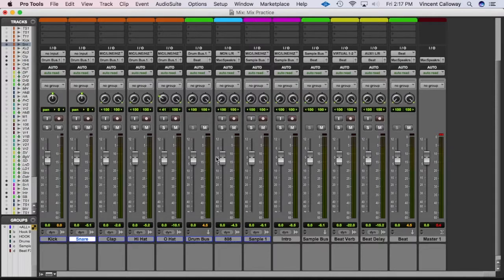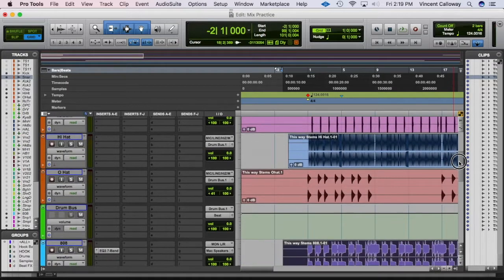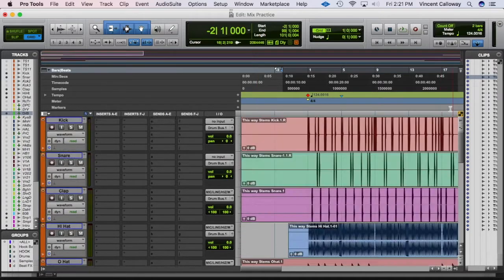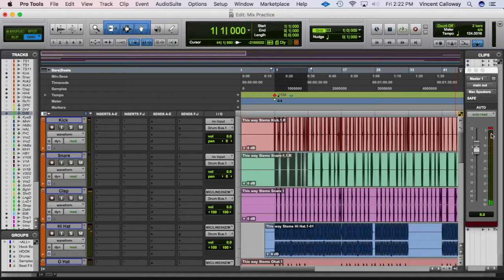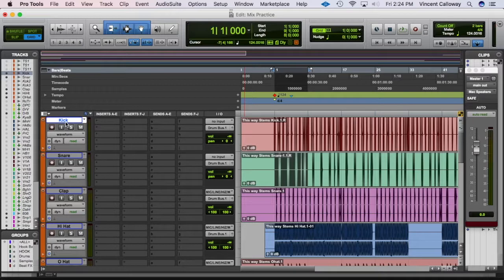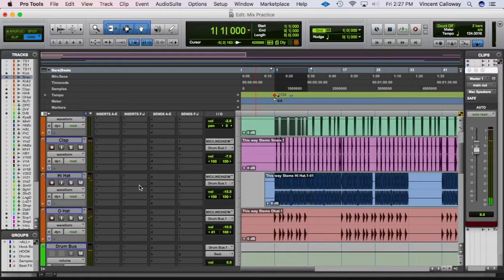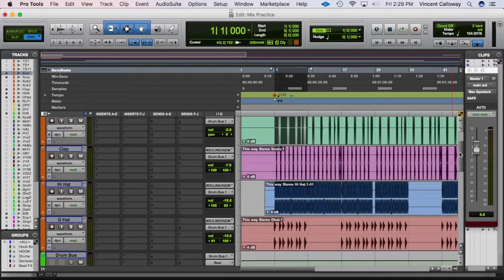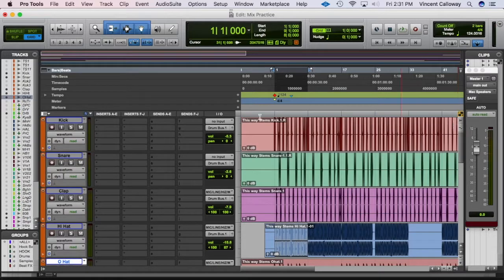Mixing Hip Hop Drums in Pro Tools (Levels and Panning)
Mixing Hip Hop Drums for Balance (Levels and Panning)

In this video I discuss the importance  of getting a good balance in your mix and why levels and panning should be the first thing you do before adding eq and compression. Excuse the audio of my voice i’m working on getting a specific mic for these tutorials.